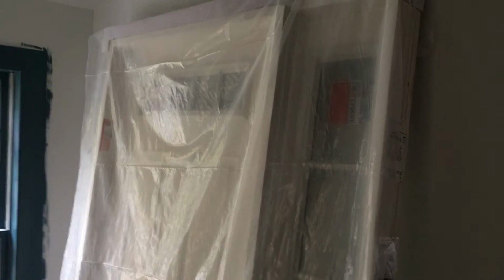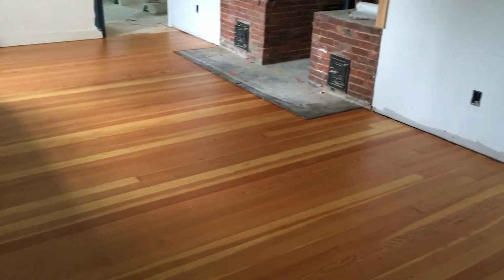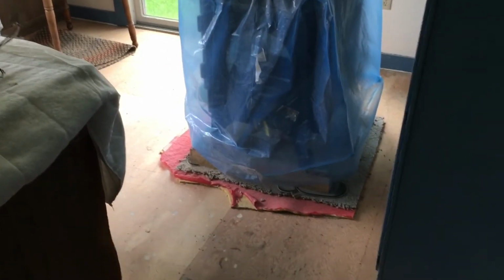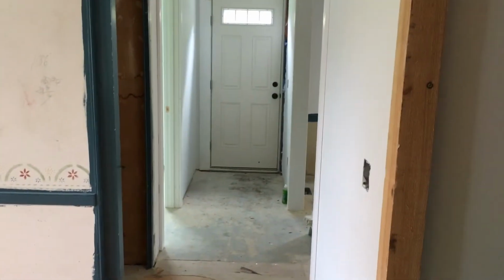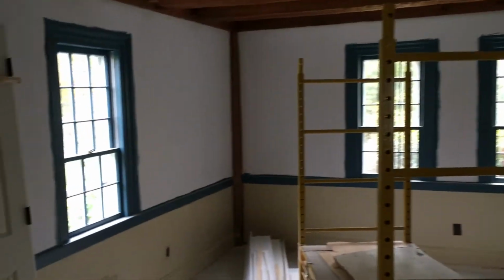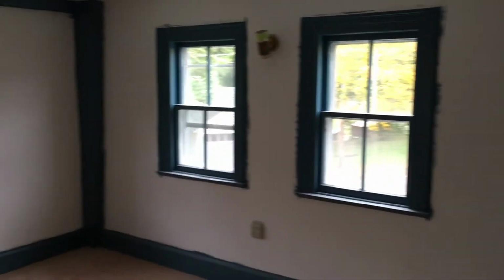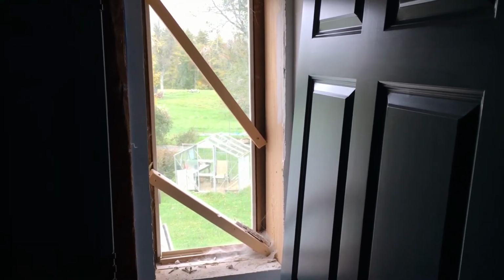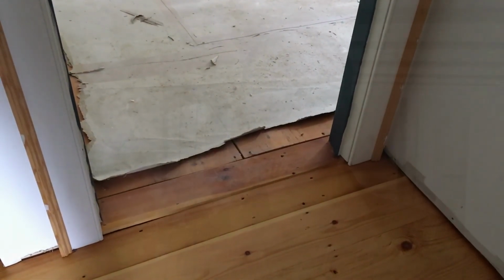Renovation Update 13: Trim, Painting and Floor Finishing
Renovation update video showing progress including trim installation, floor refinishing, and interior painting progress.